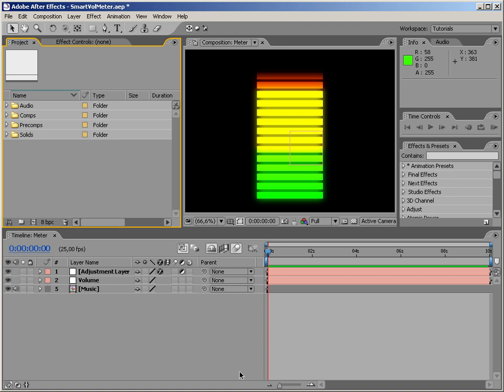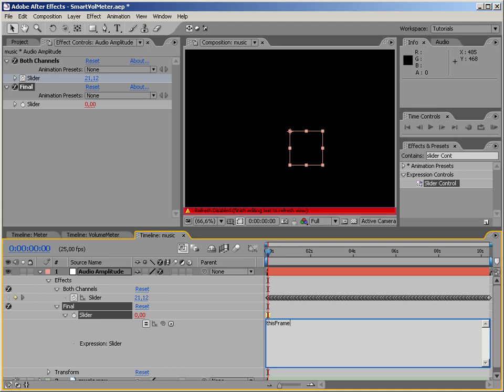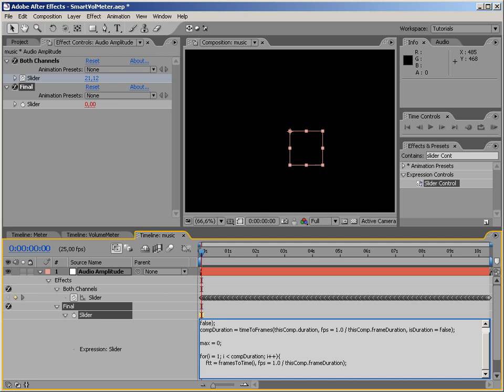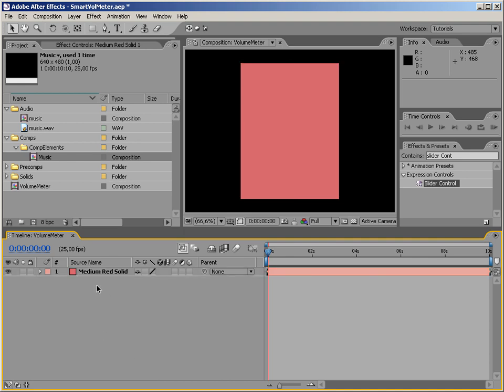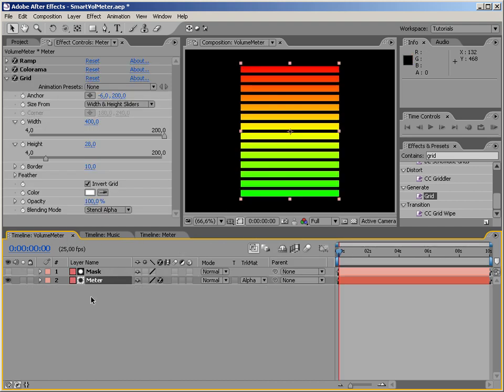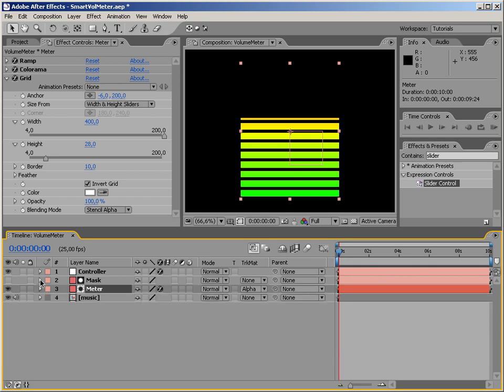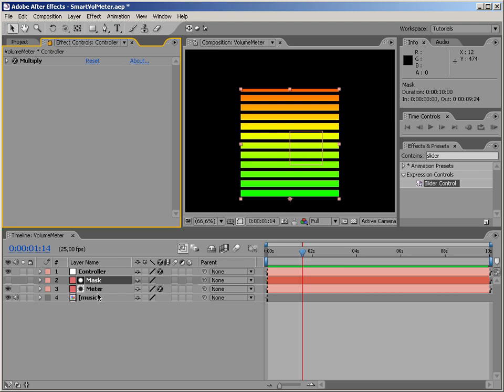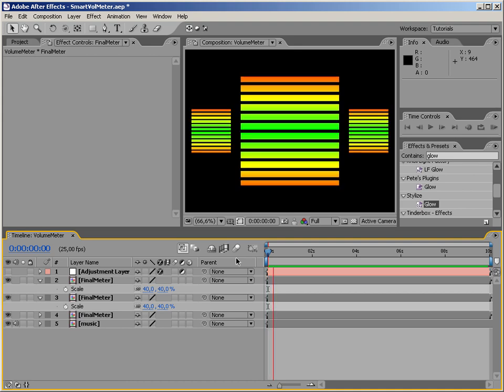[AE] [ARCHIVE] Smart Volume Meter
Learn a smart way of creating dynamic and sound reactive Volume Meter. This tutorial takes this subject further than any other tutorial on the net.